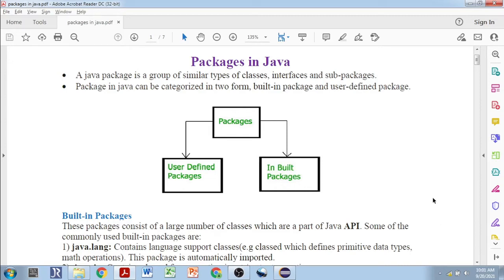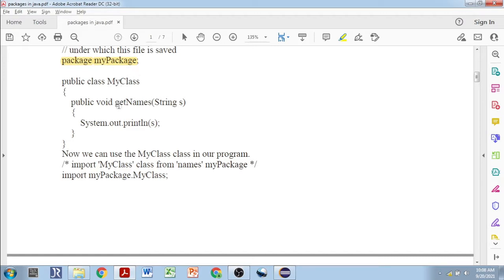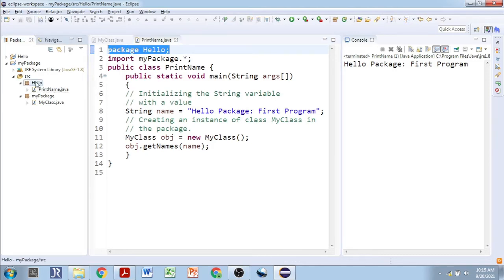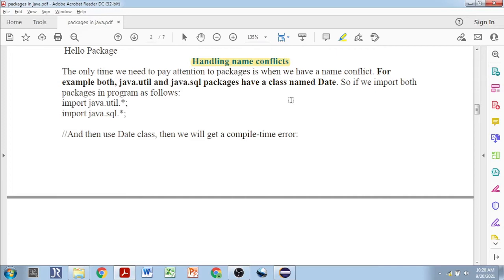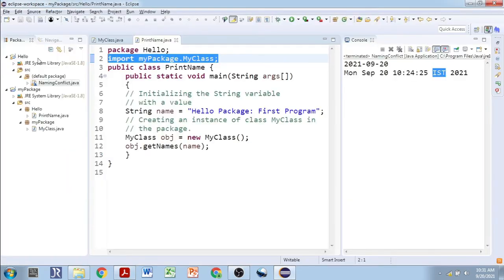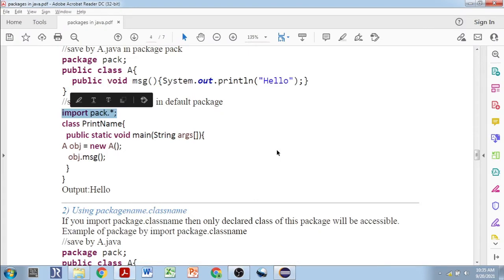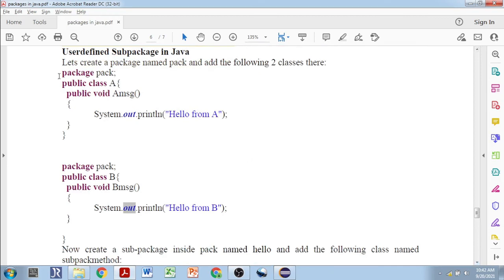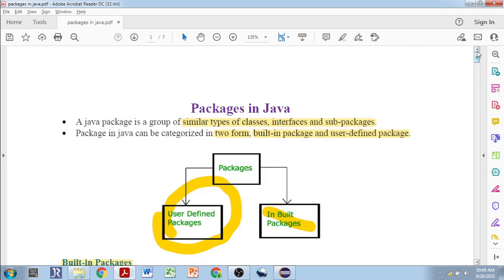Packages in Java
A java package is a group of similar types of classes, interfaces and sub-packages.

Package in java can be categorized in two form, built-in package and user-defined package.

There are many built-in packages such as java, lang, awt, javax, swing, net, io, util, sql etc.

0:00 Intro
1:58 Types
7:19 Package example
11:15 Importing a package
14:33 Importing a class from a package
15:42 Static import
16:55 Example Static import
18:18 Naming conflict resolution
26:16 Advantages
30;10 Example programs
37:57 Subpackages
40:58 userdefined subpackages